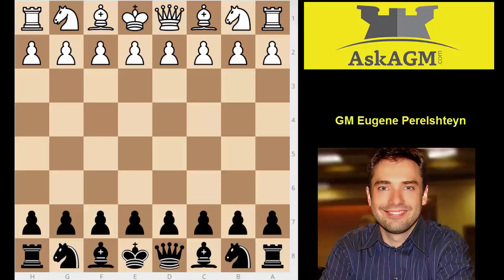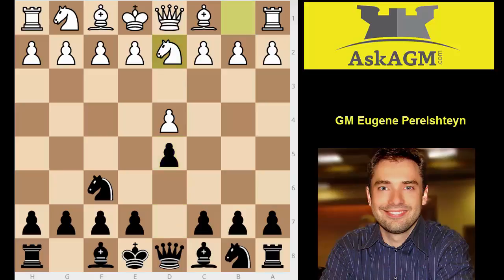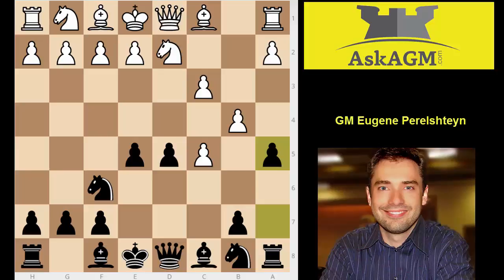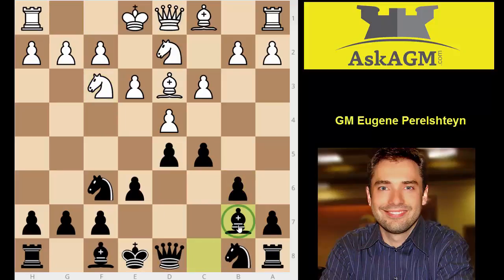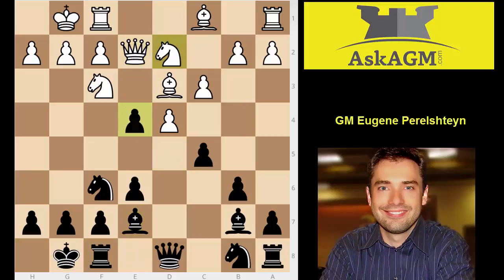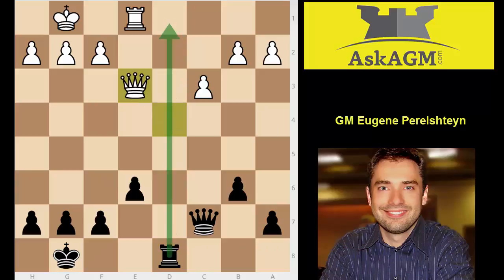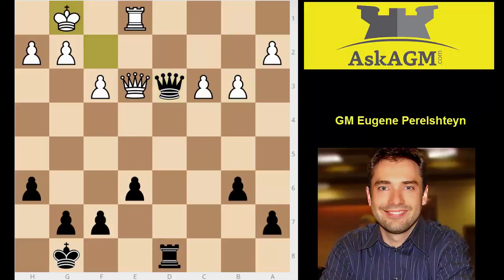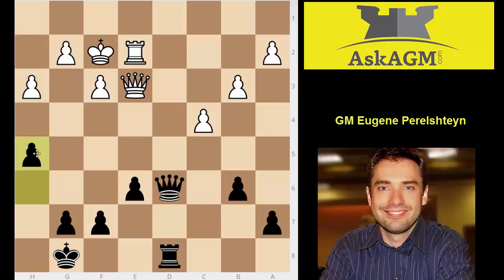GM Eugene Perelshteyn analyzes a Colle System game for AskAGM.com!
Grandmaster Eugene Perelshteyn analyzes a game that transposes to the Colle System for Black.   He provided good tips on how to face 1.d4 Nf6 2.Nd2 rare but tricky line.  Black was never in trouble and could have pushed for more by avoiding the queen trade.  Learn how you can try to squeeze water from stone!